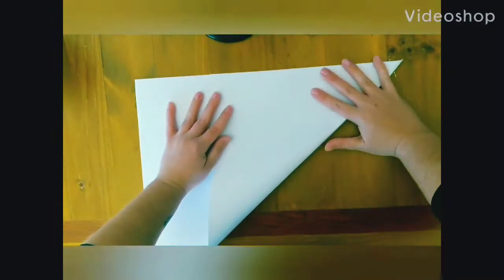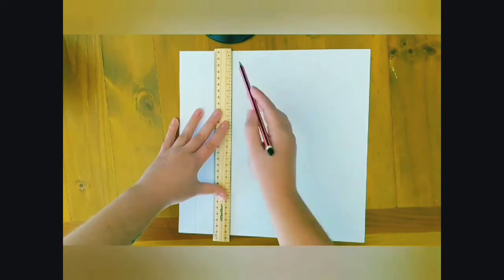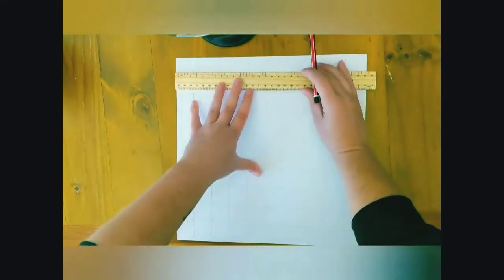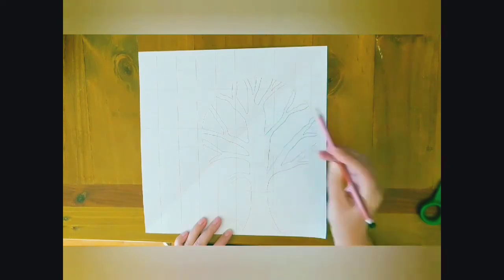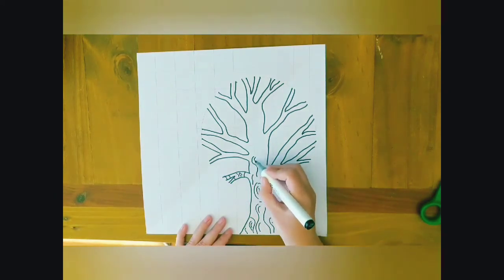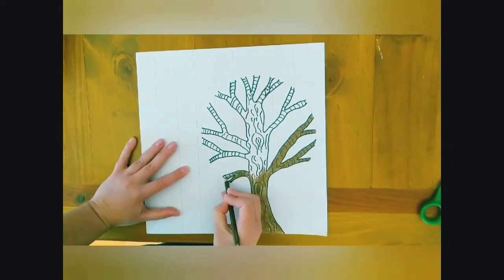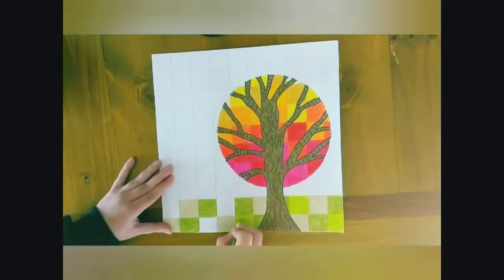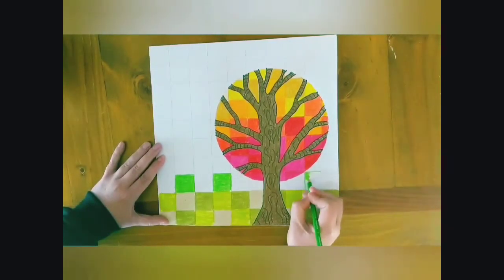Tree of Colour 🌳